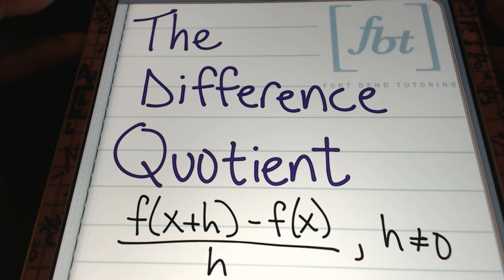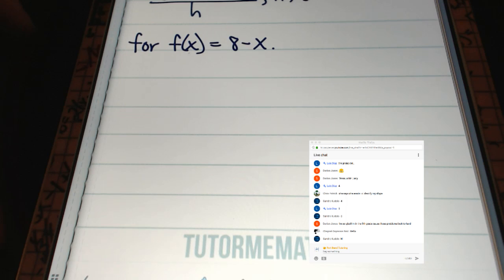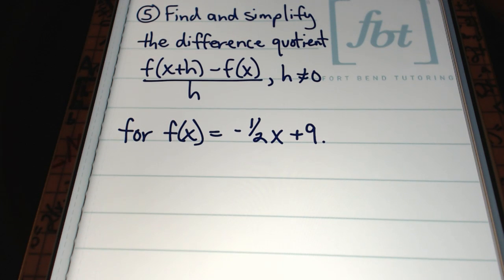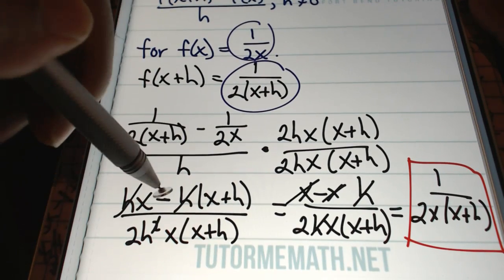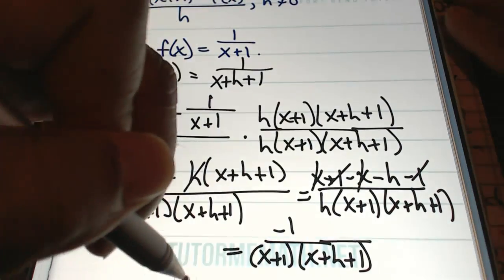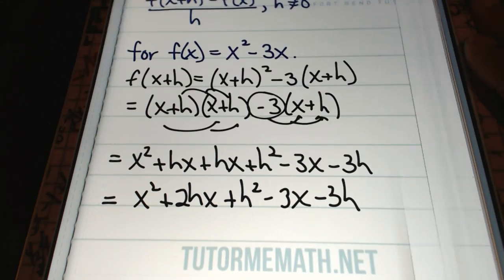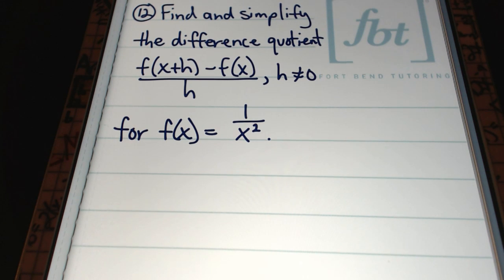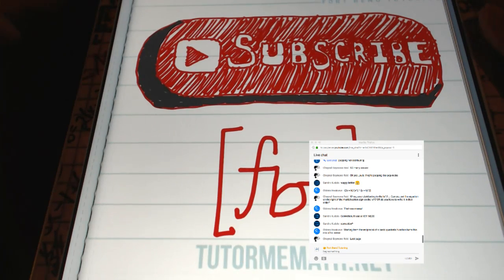🔴 The Difference Quotient [fbt] (Difference Quotient with Fractions, Exponents and Square Roots)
This Fort Bend Tutoring [fbt] Live Stream covers finding the difference quotient. The Difference Quotient is discussed in College Algebra, Precalculus and College Algebra courses. Instruction by Larry "Mr. Whitt" Whittington.

Purchase our Simply Math Workbook #12 for more examples of factoring quadratic trinomials and over 200 practice problems!